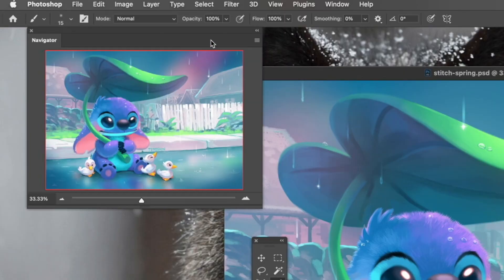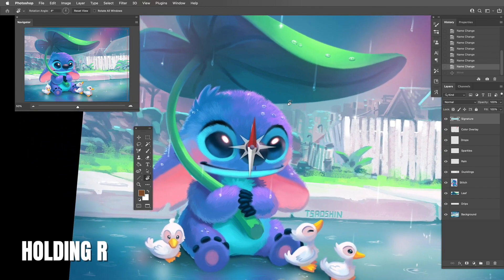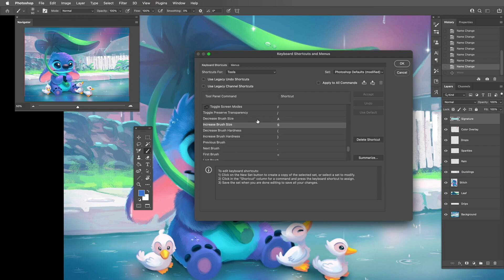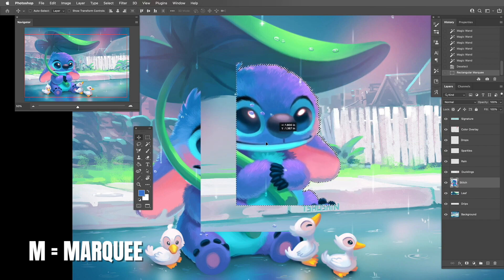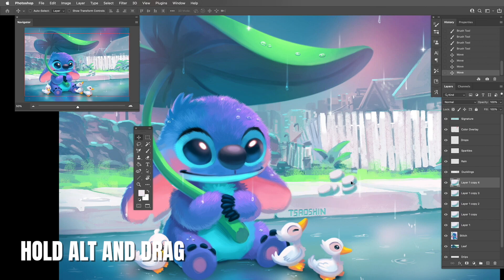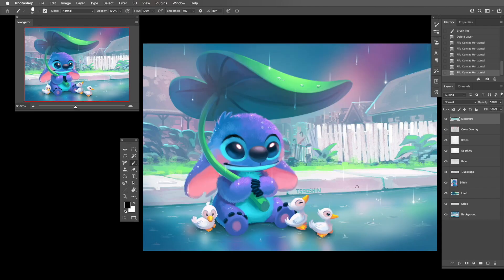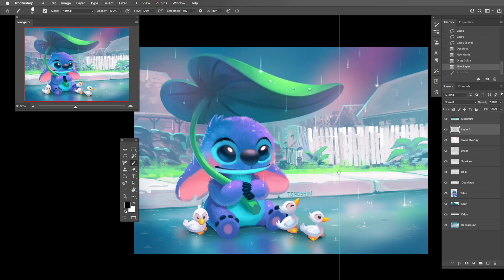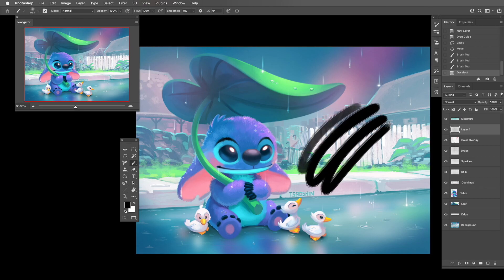Top 5 Photoshop Tips for Beginner Digital Artists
Here's five ways you can adjust Adobe Photoshop to make your workflow more efficient for digital painting!

As a beginner artist, Photoshop can seem like an incredibly daunting new program. Here's a few ways you can tweak the application to make digital painting more efficient for your artwork!

This video is broken into 5 parts:

1. Getting around the canvas. How to set up Photoshop for Digital Painting
2. Layer management. How to adjust the layer palette to optimize efficiency.
3. Helpful shortcuts. Tools that you should remember the hot keys for.
4. Solving random problems. Quirky Photoshop issues that can be solved easily.
5. How to blend colors. The way I blend all my colors in Photoshop.

Chapters
0:00 Getting around the canvas
5:44 Layer management
8:40 Helpful shortcuts
11:22 Solving random problems
13:41 How I blend